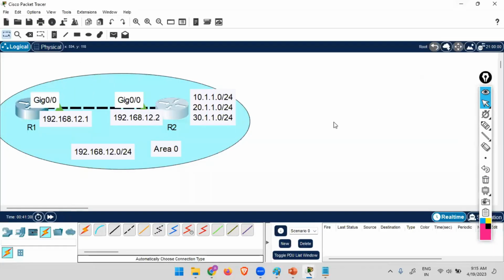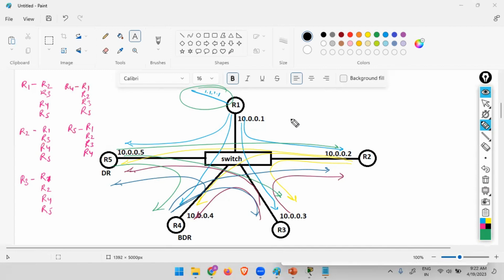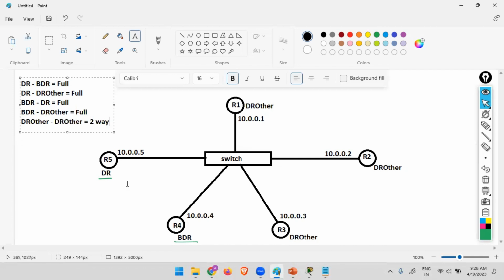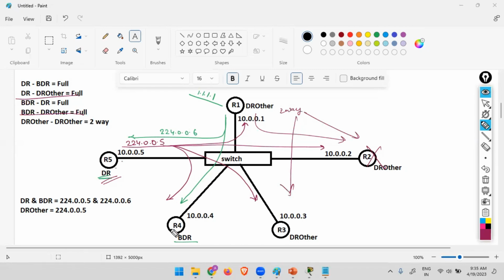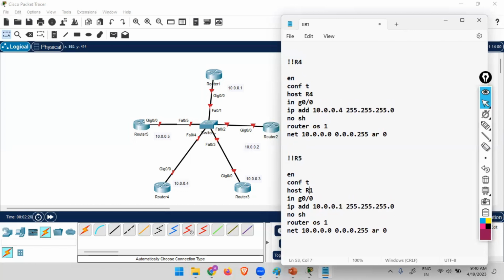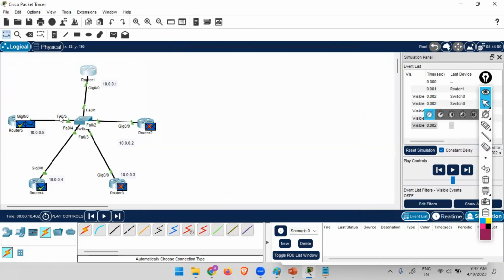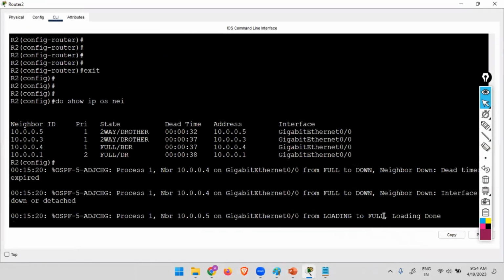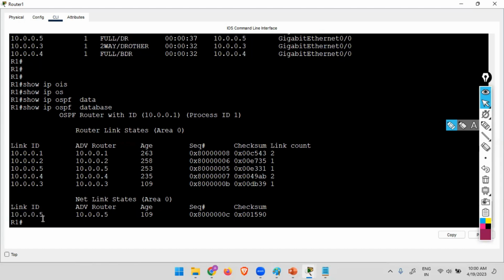41. OSPF DR and BDR | CCNA 200-301 v1.1 | New CCNA Full Course | Ajay Kumawat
Welcome to another essential video in our CCNA 200-301 v1.1 series! In this episode, we dive into the concepts of Designated Router (DR) and Backup Designated Router (BDR) in OSPF (Open Shortest Path First). Understanding the roles of DR and BDR is crucial for efficient network communication and stability in multi-access networks. We will explain how DR and BDR are elected, their functions, and how they help optimize OSPF operations. By the end of this video, you'll have a solid grasp of how to configure and manage DR and BDR in your OSPF network.